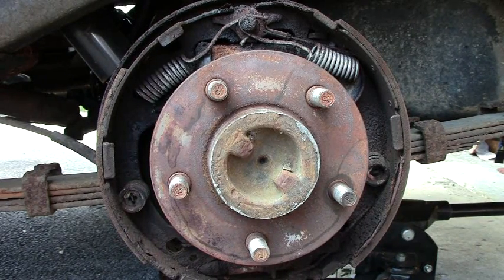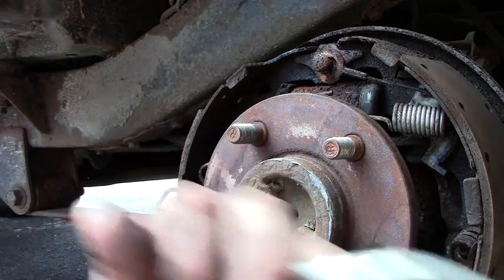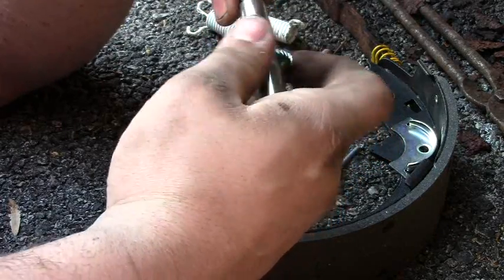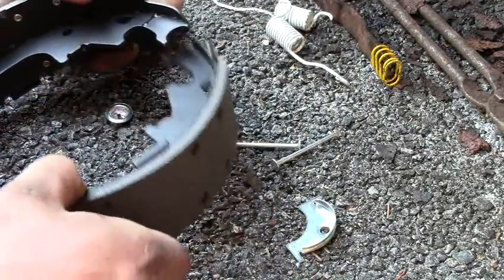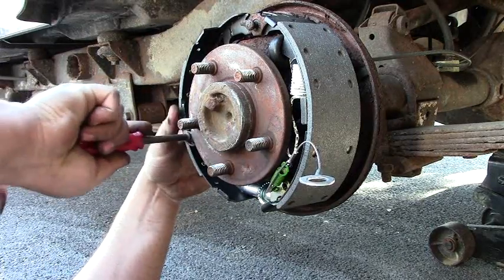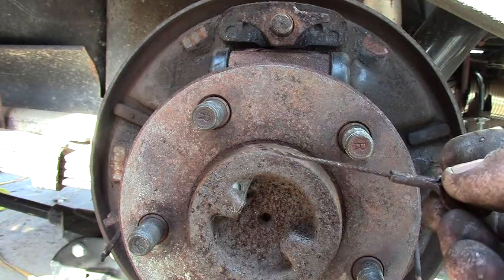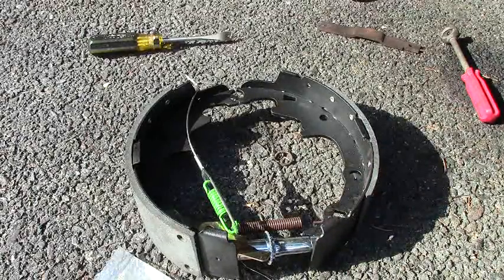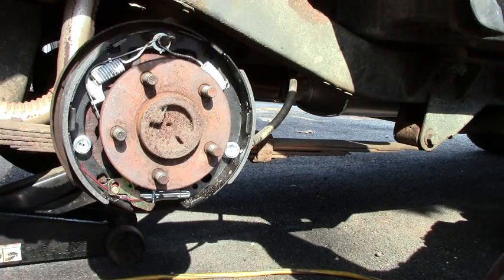Drumbrakes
Drum brakes, pretty much the same on most cars and trucks. Once you have the concept you can work on any of them. Any questions let me know.